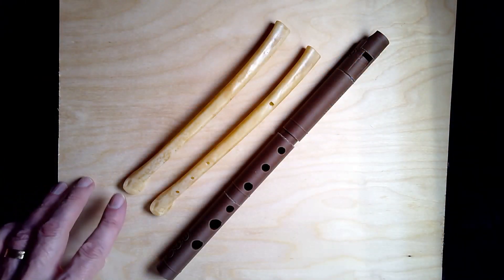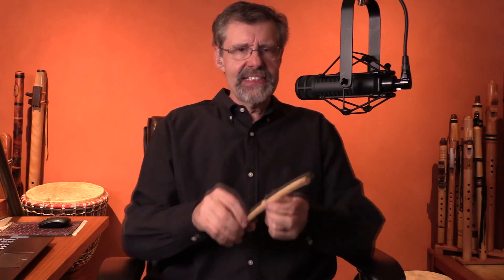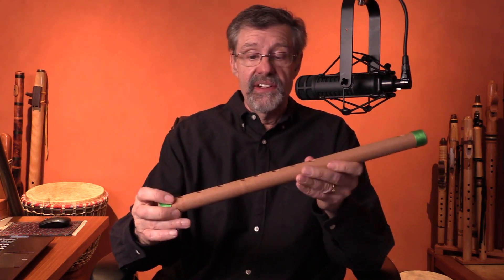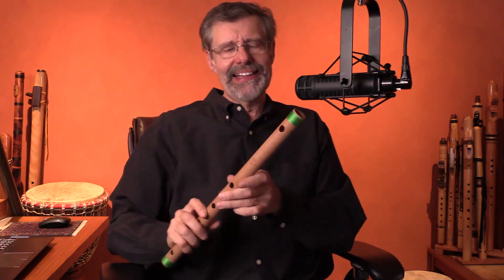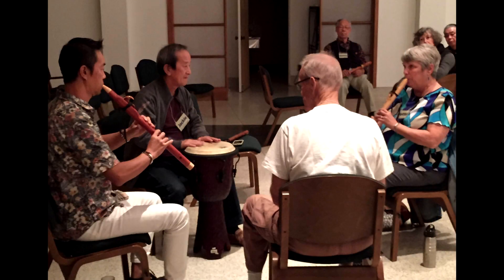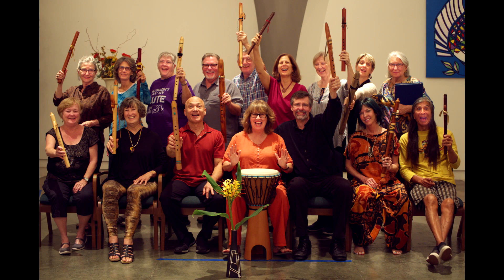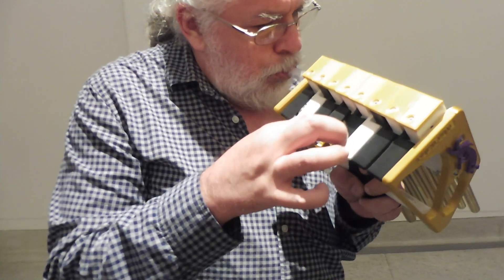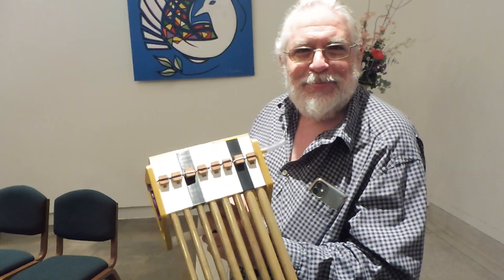3D Flutes - Native American Flute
This FluteCast (#99) looks at innovations involving 3D-printed flutes.

Hohle Fels flute: from Rich Dube, Northern Spirit Flutes
Breath Flute freely available for 3D printing

0:00 Intro
1:02 Epoxy Eagle Bone Flutes
2:46 Hohle Fels 3D-Printed Flute
3:32 3D-printed Bansuri
5:07 QWistle
6:45 Breath Flute
8:24 Flute Harvest
8:46 John Ortega - The Poly Flute